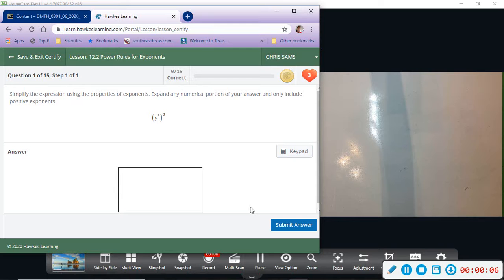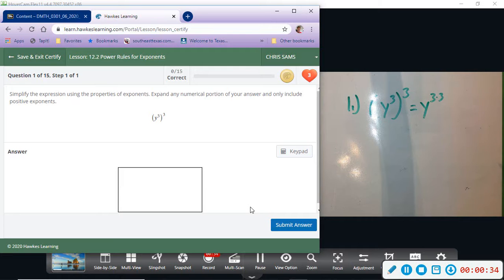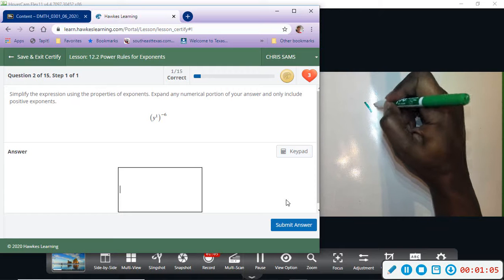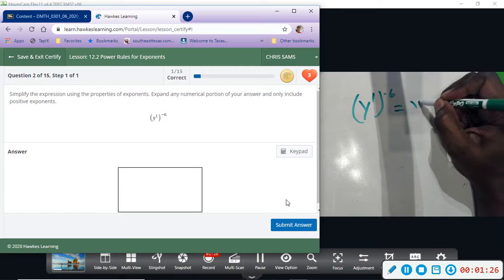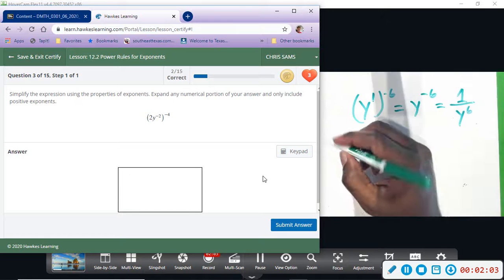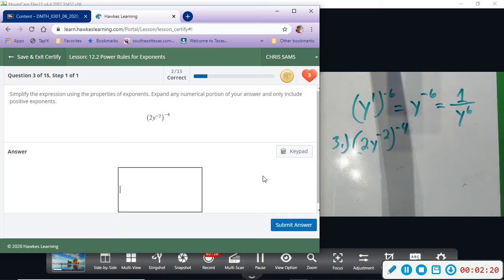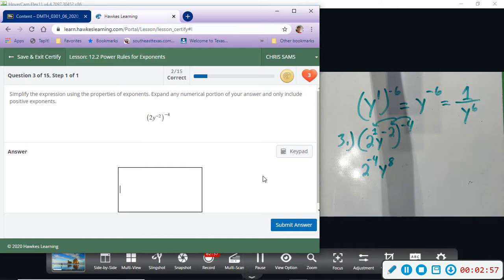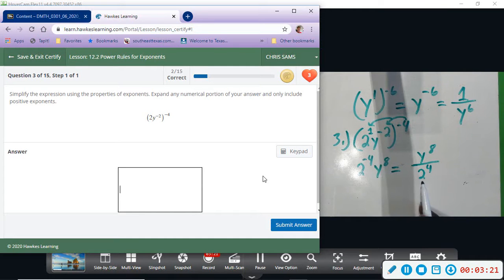Intro to Alg 12 2 1,2,3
Intro to Alg 12.2 Exponents power rule